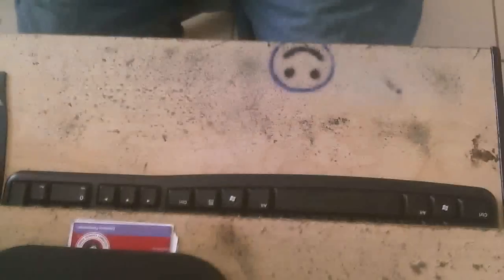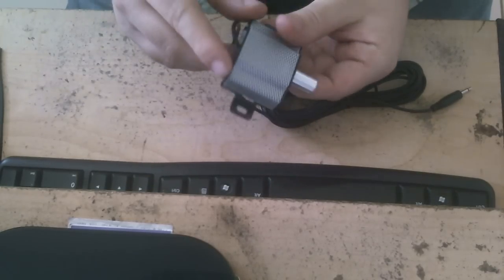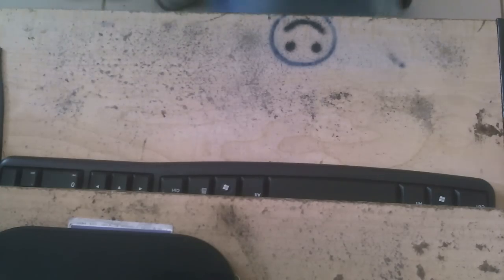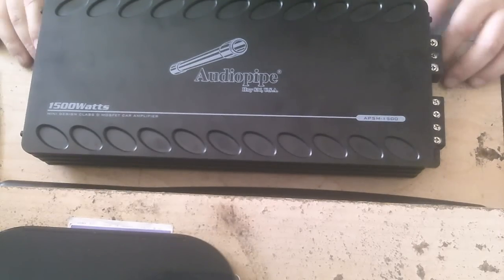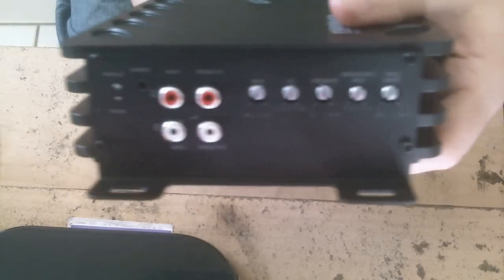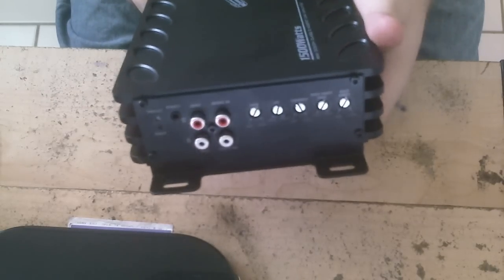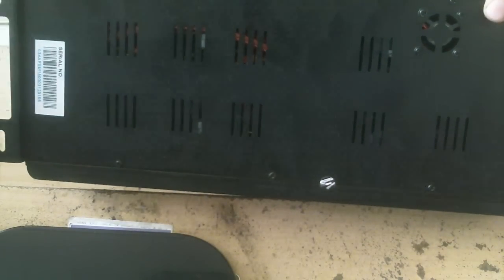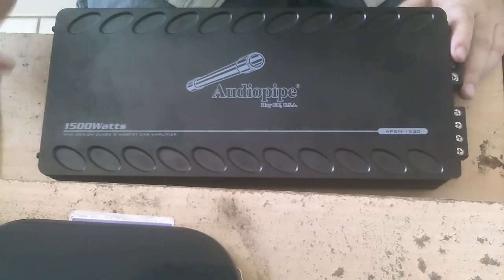Audiopipe APSM-1500 Amplifier: A CLOSE LOOK / OVERVIEW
Just a close look and quick overview of the Audiopipe APSM-1500 Car Audio Amplifier.

1500W @ 1Ohm
950W @ 2Ohm
600W @ 4Ohm